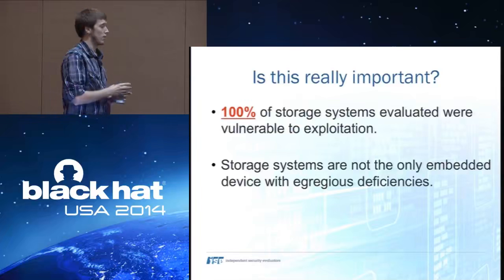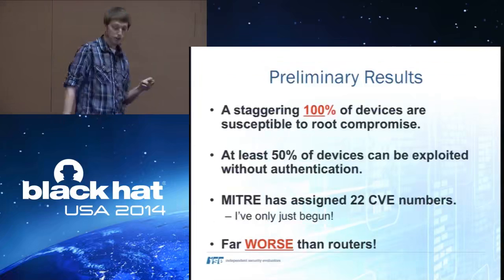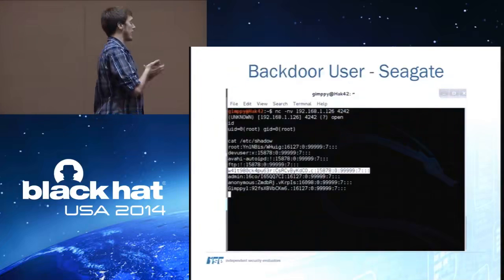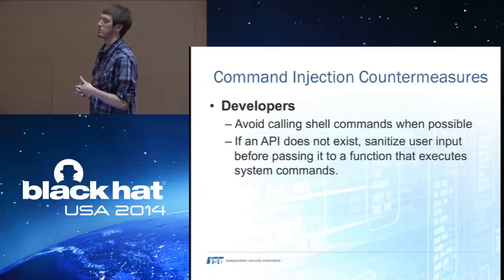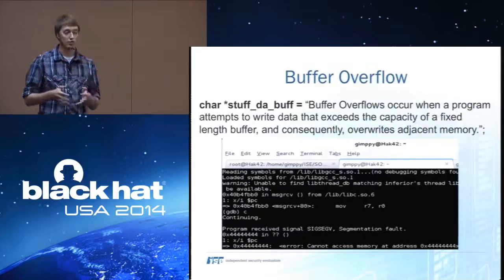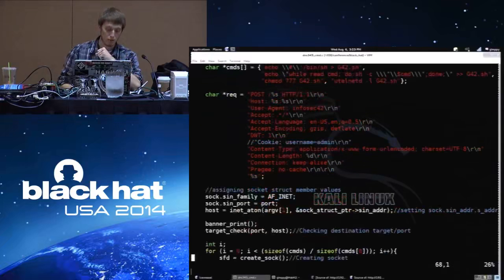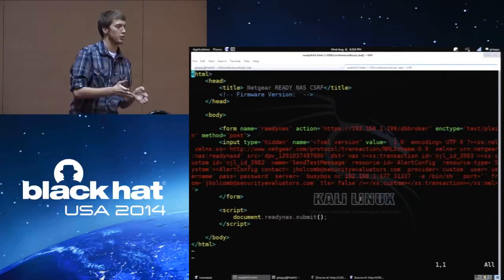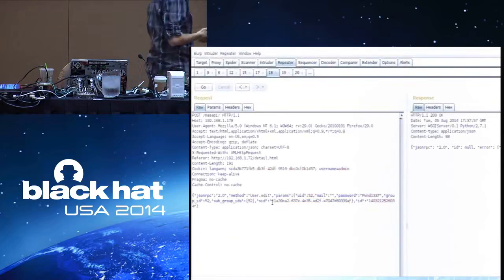Network Attached Shell N A S ty Systems that Store Network Accessible Shells